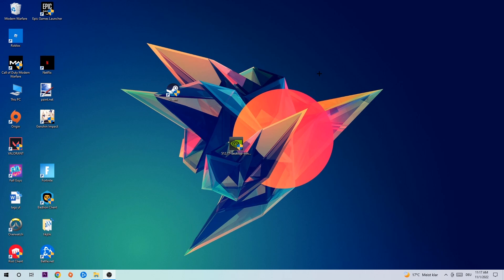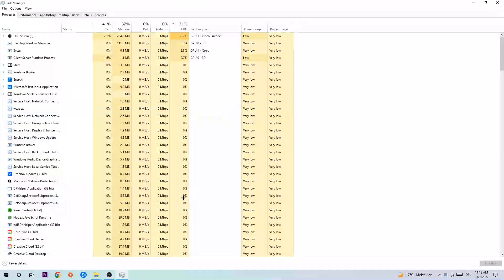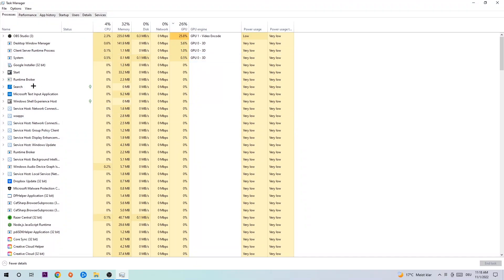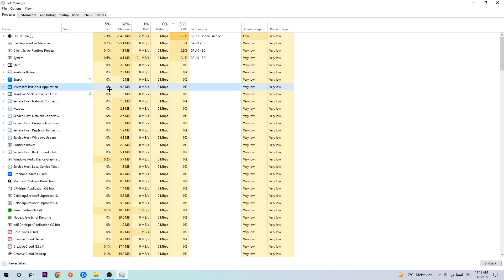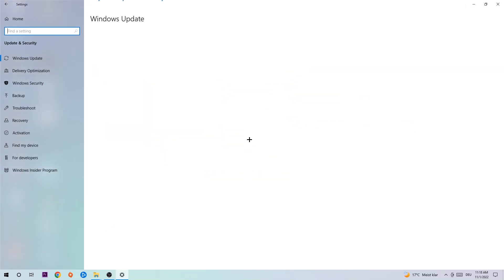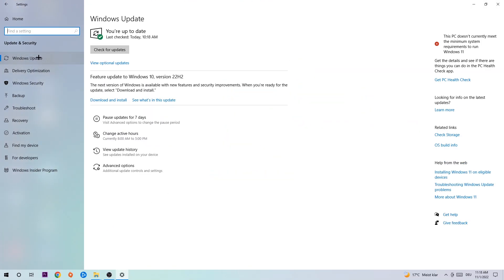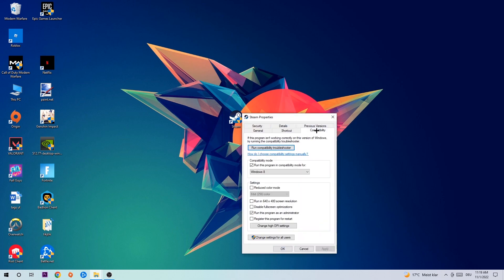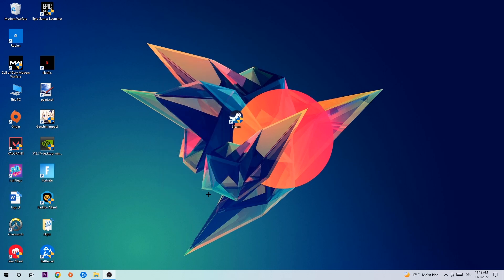Green Hell – How to Fix All Errors – Complete Tutorial